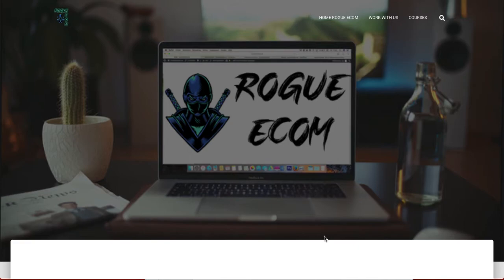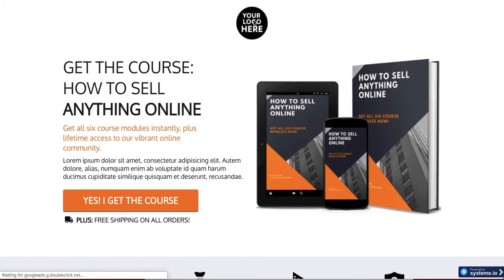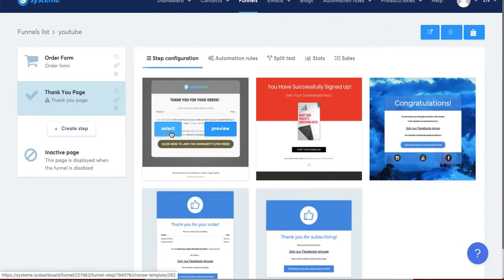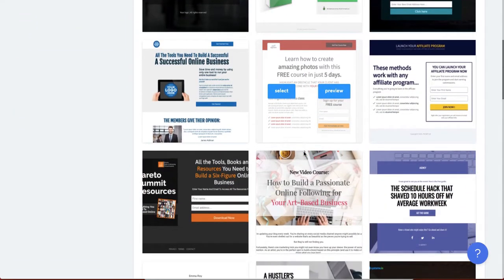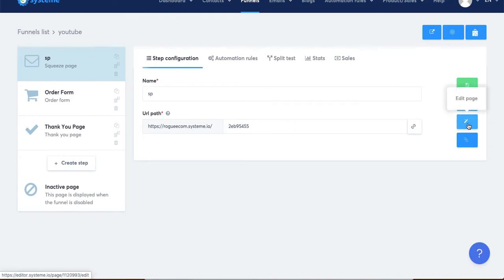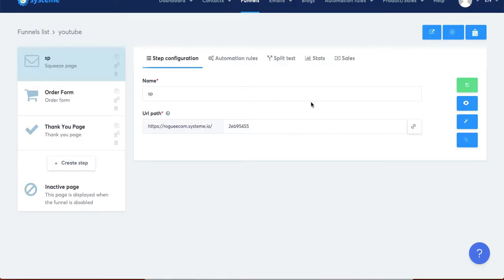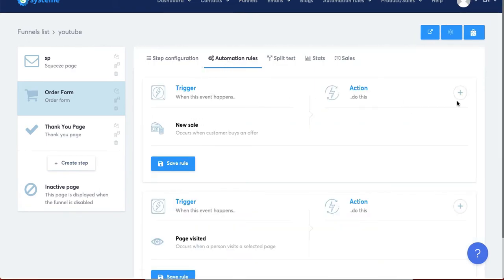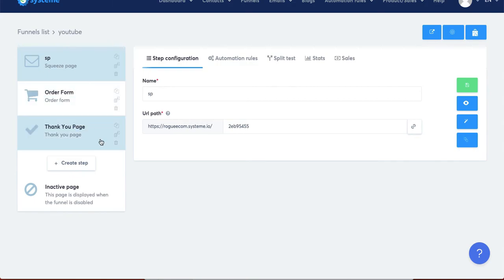2 Step Order Forms Checkout Sales Funnel SYSTEME.IO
LINKS
- Looks for 3-8 day shipping for your Shopify drophsipping business?

- Want to dropship products NO ONE else is dropshipping? Utilize China's largest online marketplace to identify HOT products in China that are NOT yet trending on Aliexpress.

- Systeme.io- All in one sales funnel and marketing machine. A true clickfunnels killer!  FREE

- Prefer reading?

- Want to work with us? Get a free quote for your product sourcing